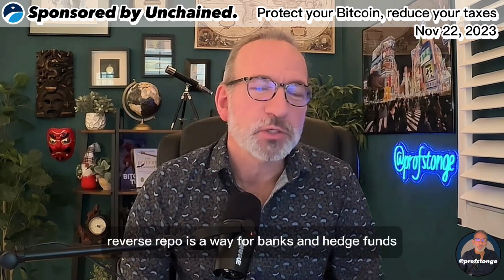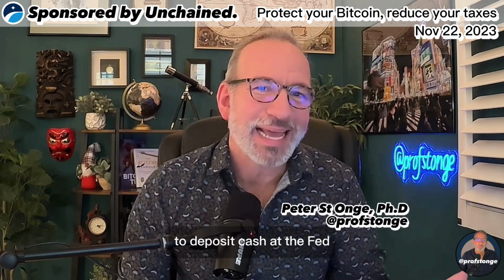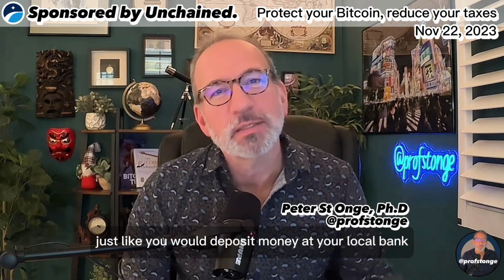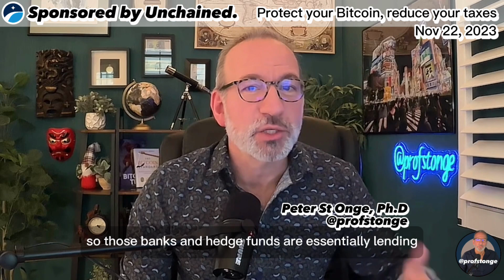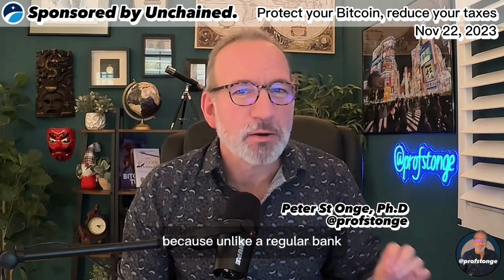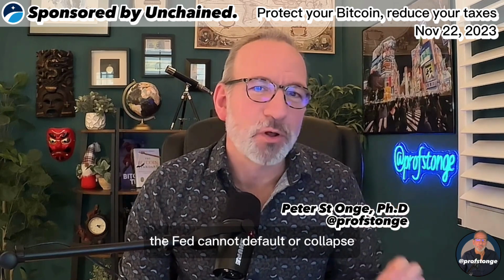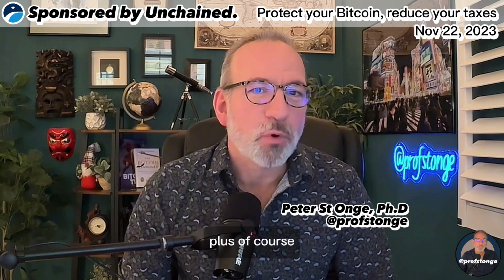Cash Crunch Coming?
Daily Videos on Economics and Freedom by an economist, former MBA professor, and former bartender.

For all the video roundups, articles, and recommendations, visit my new

All the videos are supported by subscribers on Substack and Twitter. A huge thanks to everybody, and to support them visit: